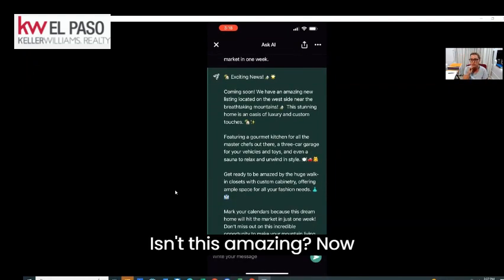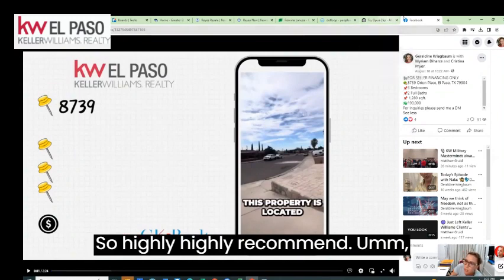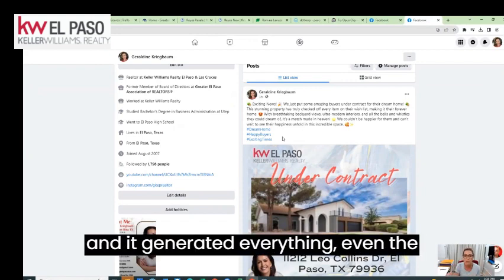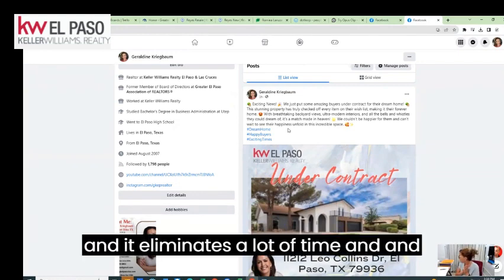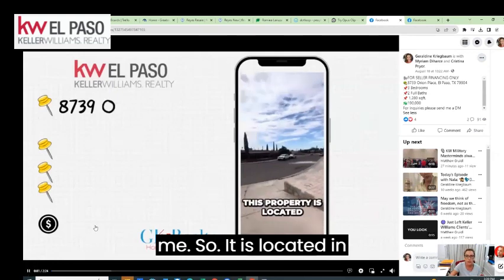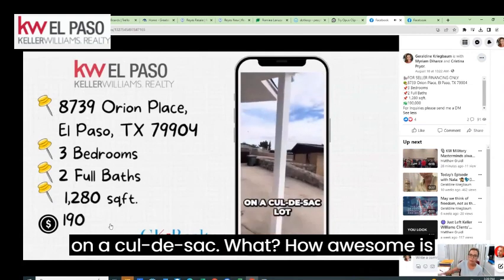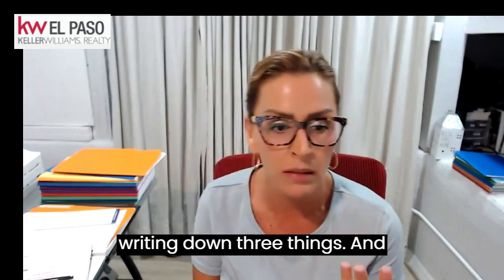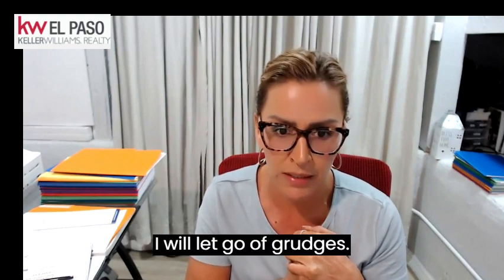Newsletter Aug 23'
I will also be sharing what happend in the Buffini summit 23 in San Diego. Next Monday I will be having an online class where I will share how I trained my cyberbacker on how to be the best assistant she could be and more.